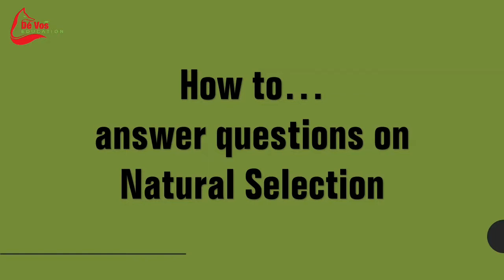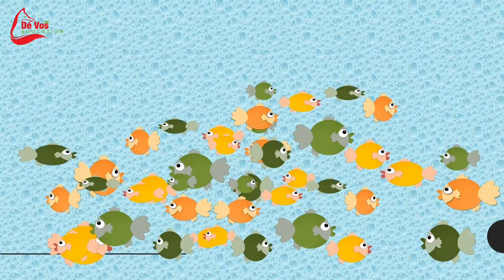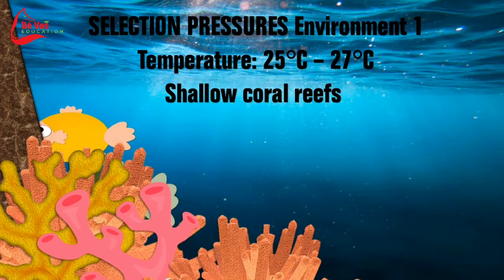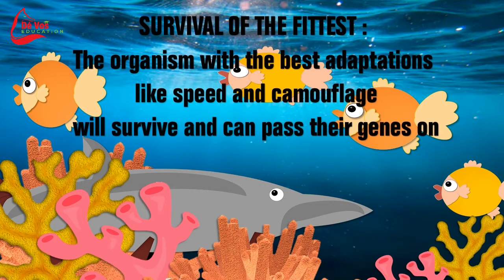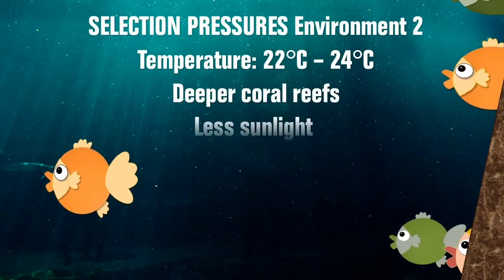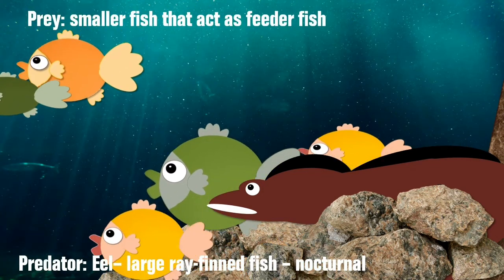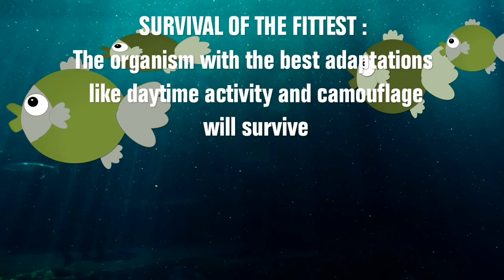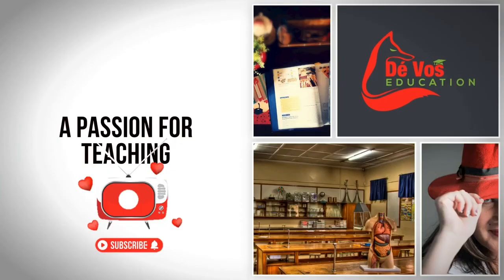Natural Selection on a coral reef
How to word answers on Natural Selection using a coral reef as an example.

De Vos Education videos aim to make content colourful and clear to understand. The videos are based on the CAPS syllabus in South Africa with some extensions and expansion into other syllabi around the world.

Images used in the videos are listed as free to use/no attribution required on the date of publication from the Pixabay library